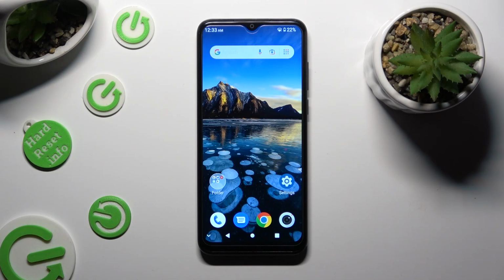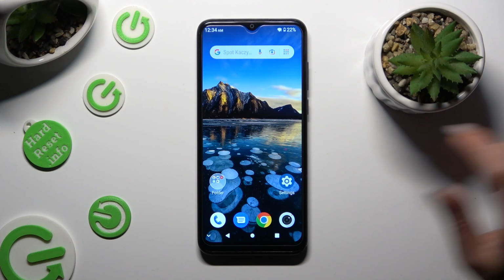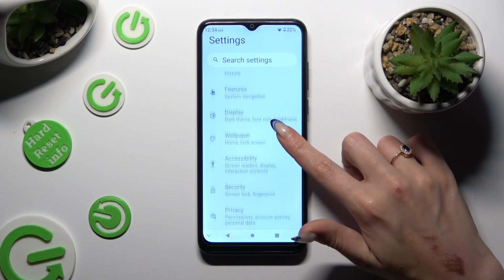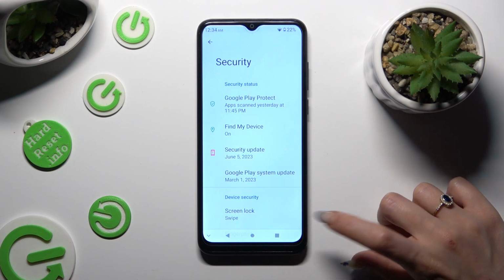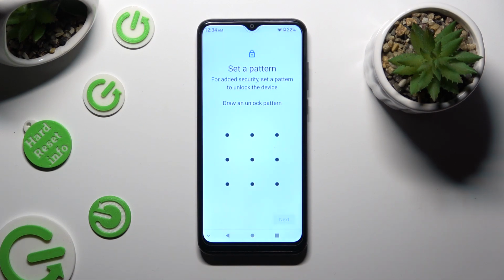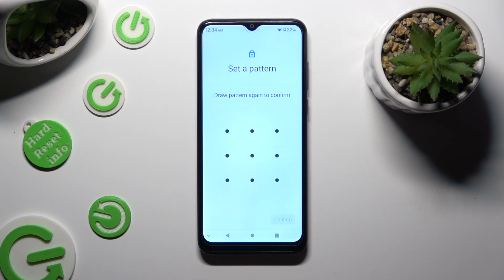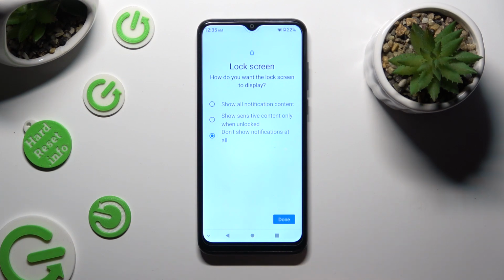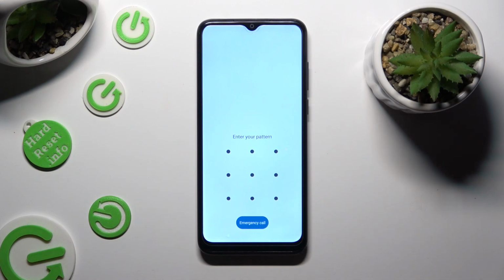How to Add Screen Lock on ZTE Blade A53+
Find out more about ZTE Blade A53+:
Hello there! Today, we're here to walk you through setting up a screen lock on your ZTE Blade A53+. First, our expert will guide you to the screen lock options, where you can pick between Swipe, Pattern, Pin, and Password. Then, we'll demonstrate the setup process, using Pattern as an example. If you want to know more about your ZTE Blade A53+, visit our YouTube channel.

How to add a screen lock on the ZTE Blade A53+? How to set up a screen lock in ZTE Blade A53+? How to configure and use the Pattern lock in ZTE Blade A53+?